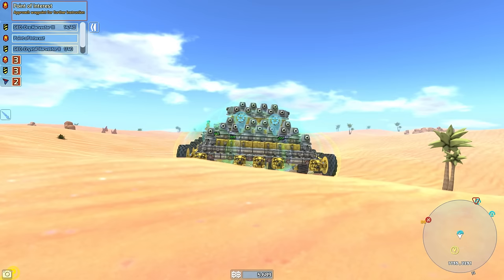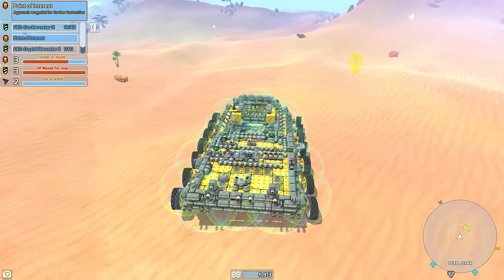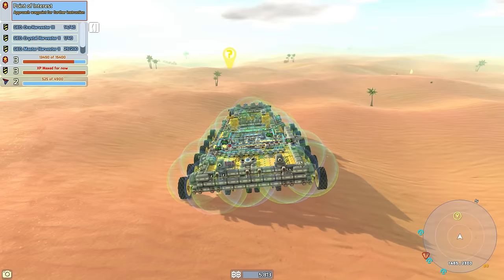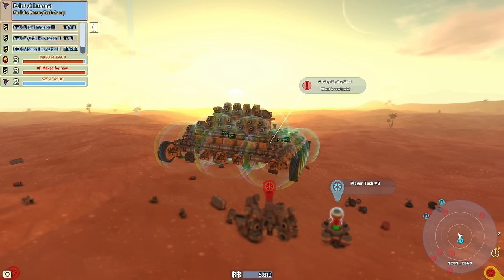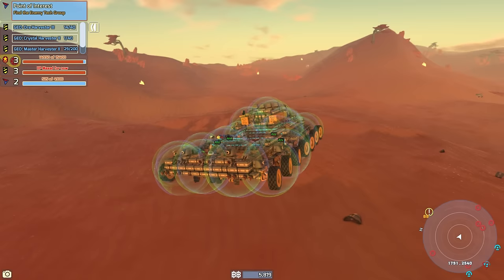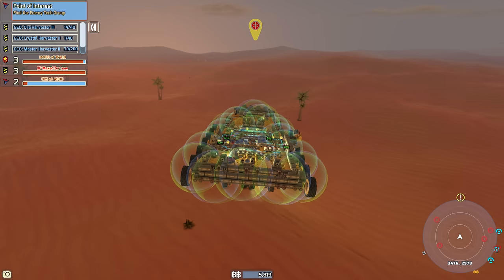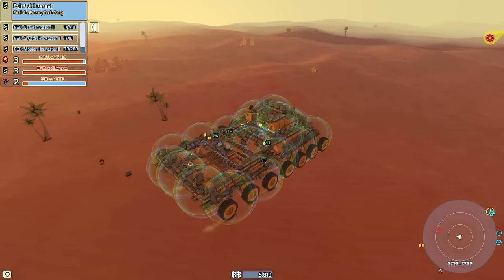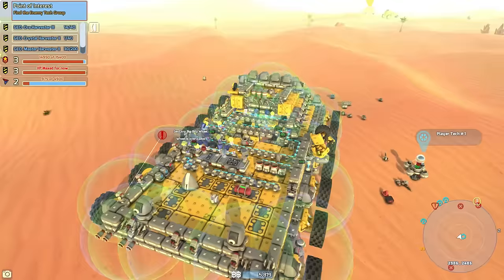TerraTech - Lets Play - Season 4 - Part 68 - GSO Grade 4, New Hawkeye Corporation Unlocked